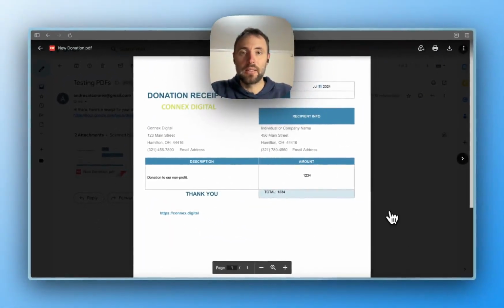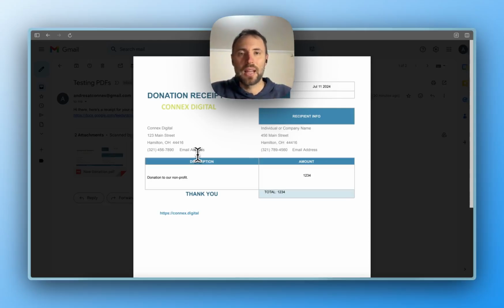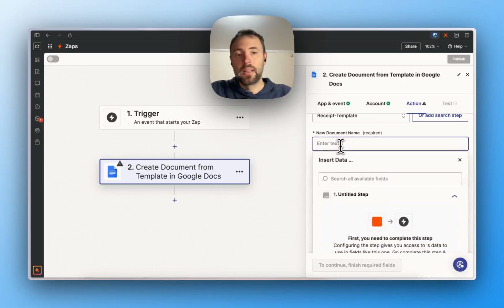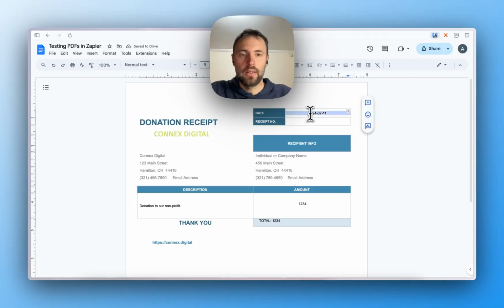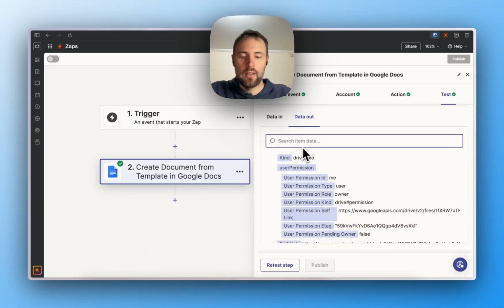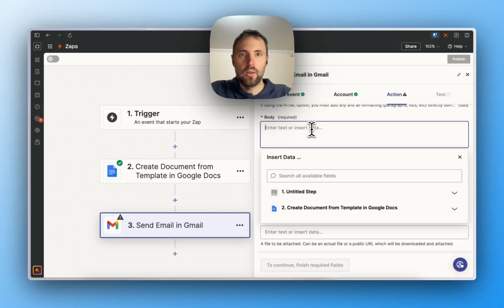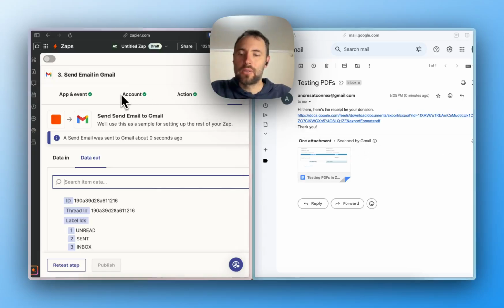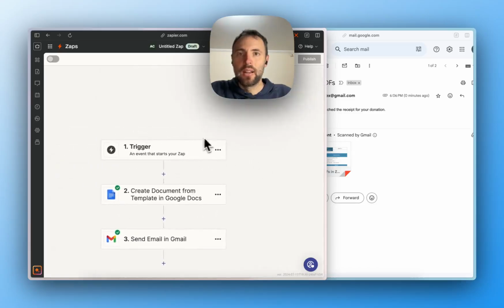Generate PDFs and Email Them Automatically with Zapier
In this video, we demonstrate how to create and email PDFs automatically using the Google Docs connector on Zapier.

We go through the process of setting up a new Zap, creating dynamic documents from a template, and sending them via email either as a link or as an attachment.

This tutorial is perfect for anyone looking to automate the creation and distribution of documents such as receipts, invoices, or reports.